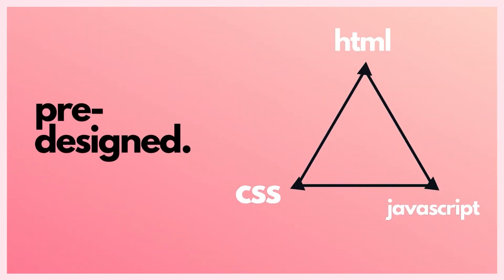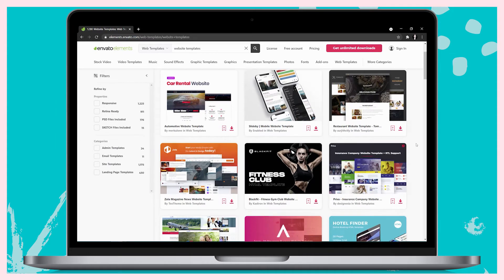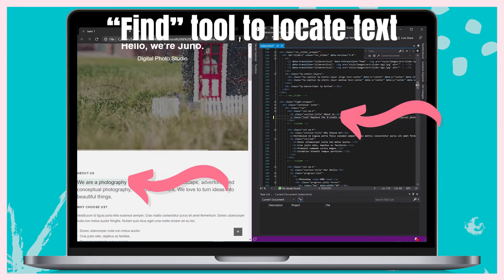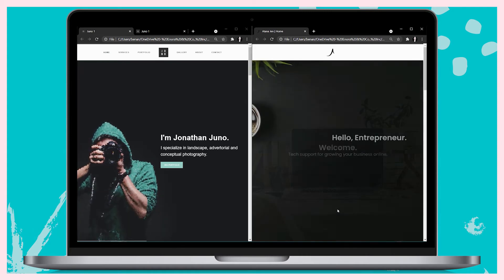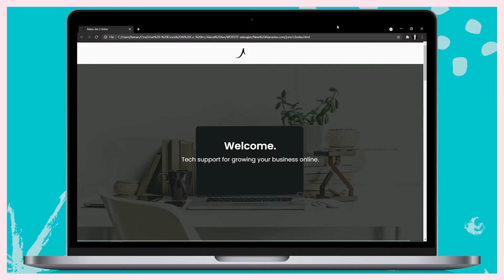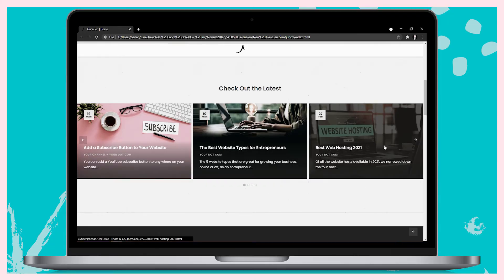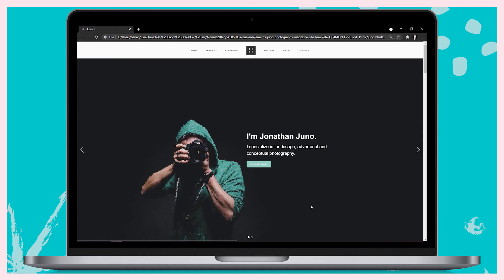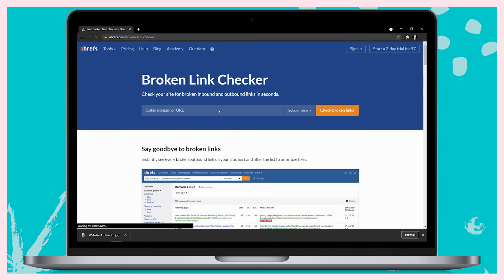I used a WEBSITE TEMPLATE from Envato Elements. Here's what happened.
I decided to try a website template from Envato Elements and I'm really happy with the results.

Some details:
👉🏽 I used "Juno" from Envato Elements (I have a subscription for my YouTube Channel)
👉🏽 In this video, my website is being hosted by HostGator, right now it’s on Duda, and soon I might move to Cloudways.

As always, I appreciate your continued support and thank you for taking the time to watch.